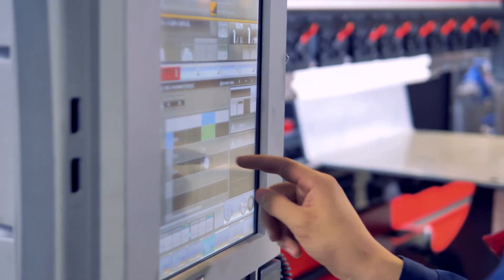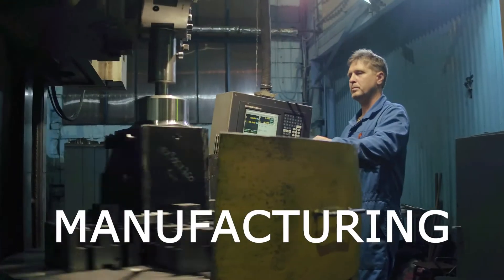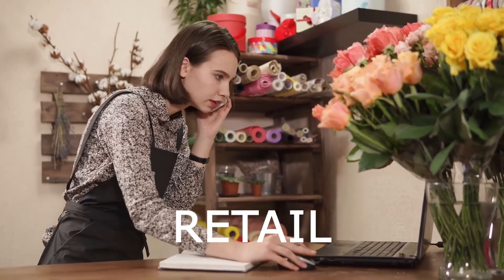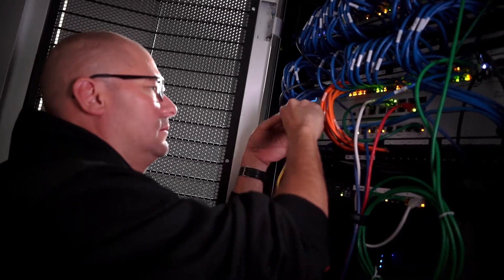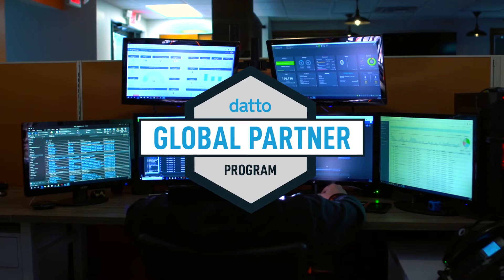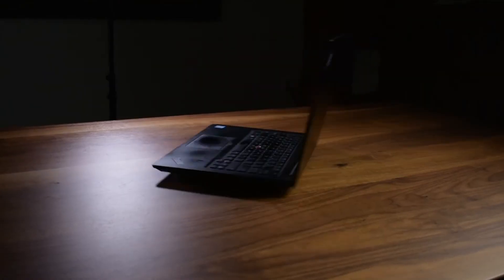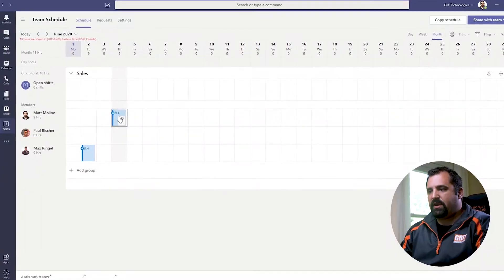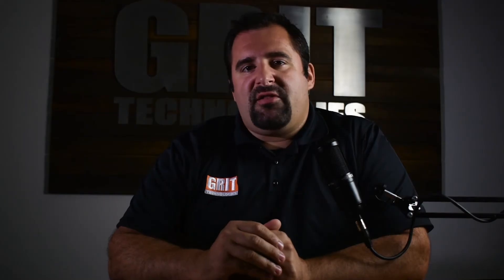Welcome to our YouTube Page!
GRIT Technologies is a Managed Services Provider with locations in the Metro Detroit area and Grand Rapids.  We partner with small to medium-sized businesses to make sure their technology works for them, minimizing downtime to ensure their team can stay productive whether in the office or working from home.

Let us know what topics you'd like to see us cover in future videos!

GRIT Technologies
Address: 6157 28th St SE # 17B, Grand Rapids, MI 49546, United States